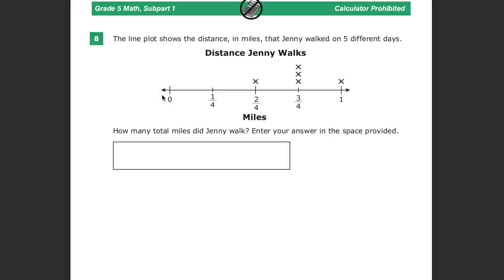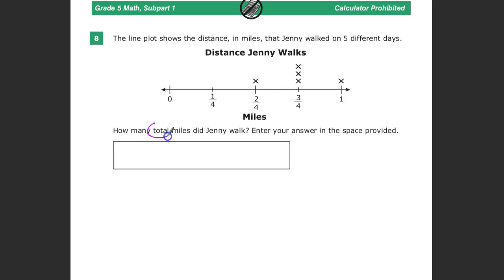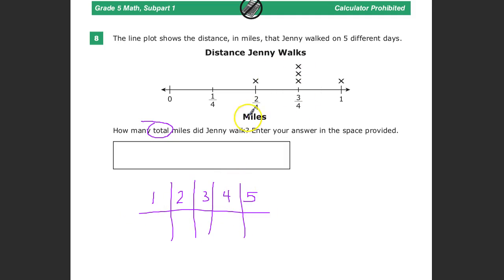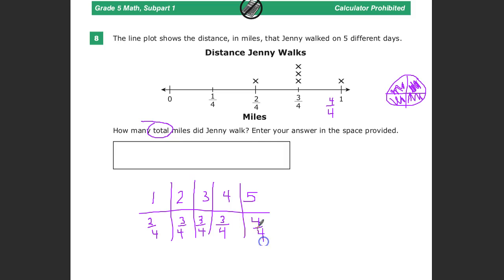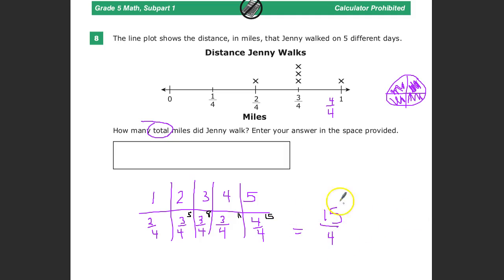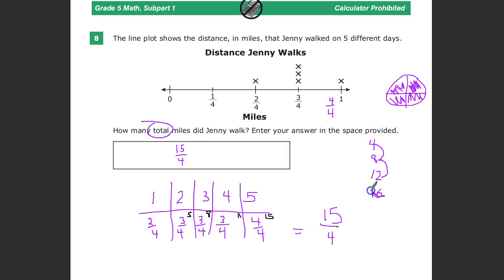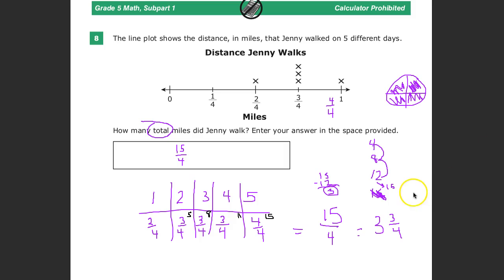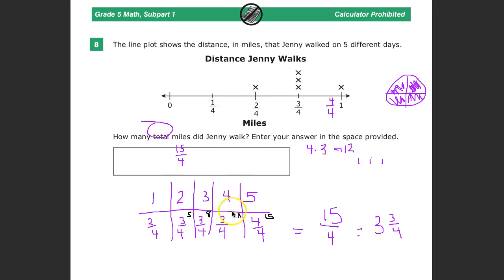Question 7 (Used to be Question 8) - Grade 5 Math - TNReady Practice Test